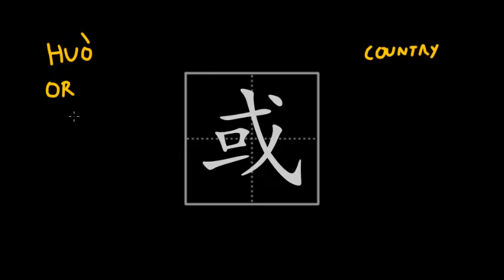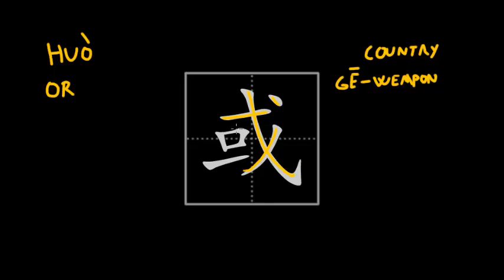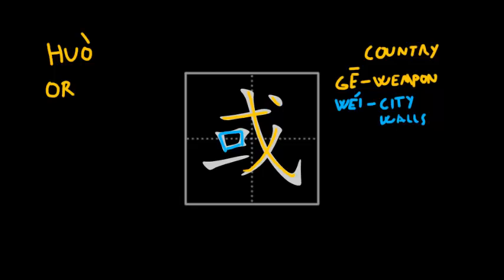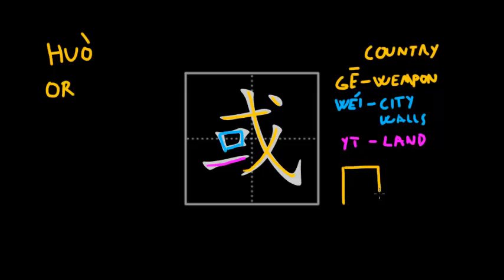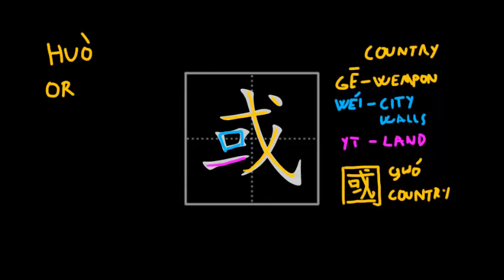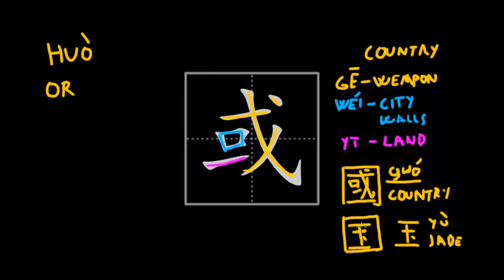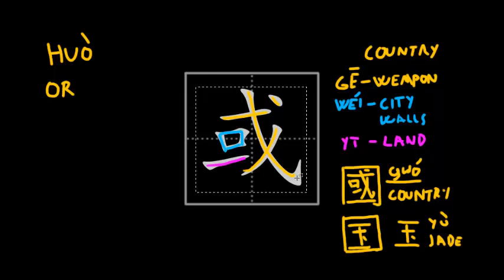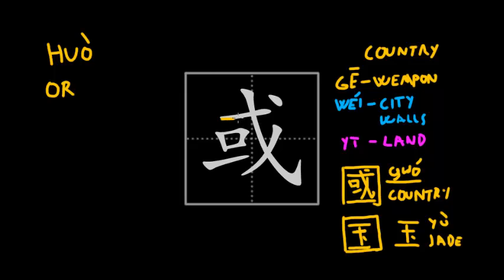How to write Chinese characters - 或 huo4 'or'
How to write Chinese characters - 或 huo4 'or'. This character is a phonetic loan. Originally it used to stand for the meaning 'country' consisting of 戈 ge1 'weapons', 囗 wei2 'city walls' and 一 'land'. Now obsolete in this sense, replaced by 國 guo2 'country'.

Mandarin pronunciation: huo
Cantonese pronunciation: uak
Ancient Chinese pronunciation: ɣʷək
Japanese pronunciation: uaku